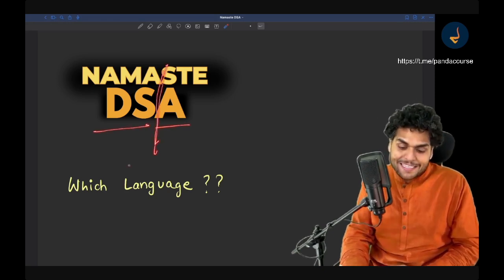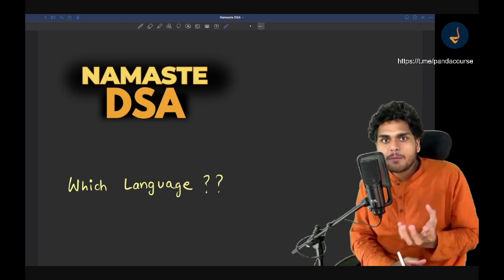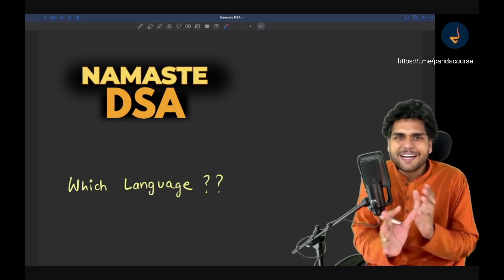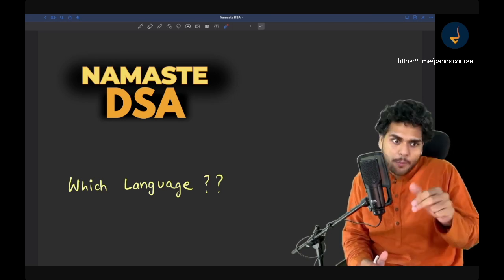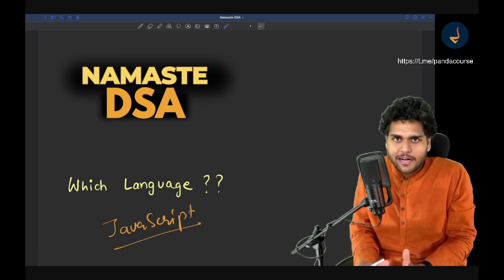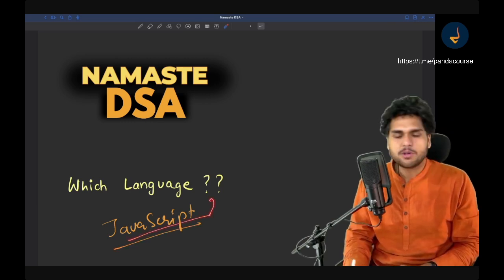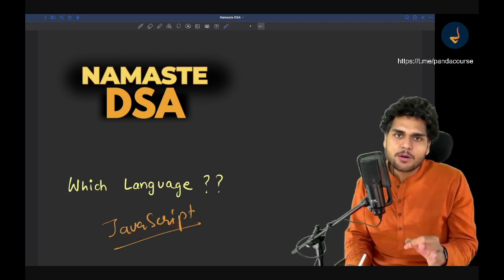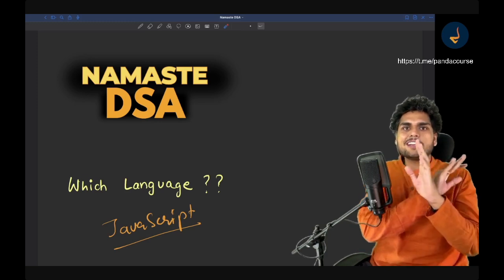Join @hmaracollege for free resources 2. Which language.mp4